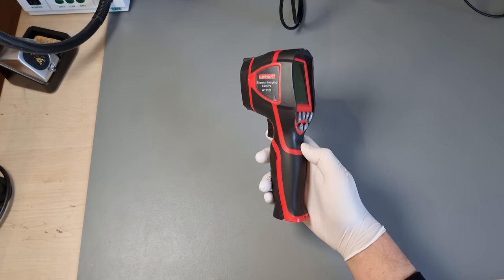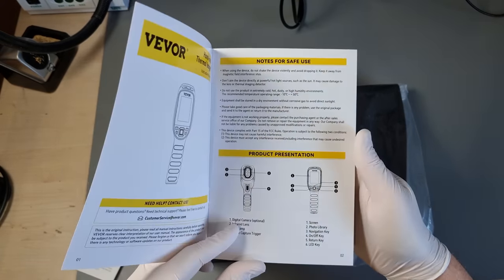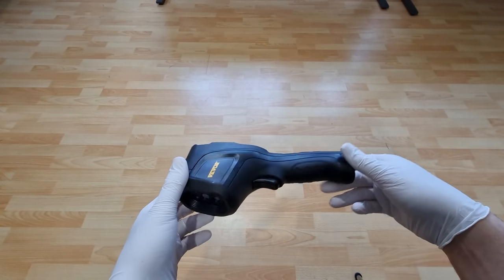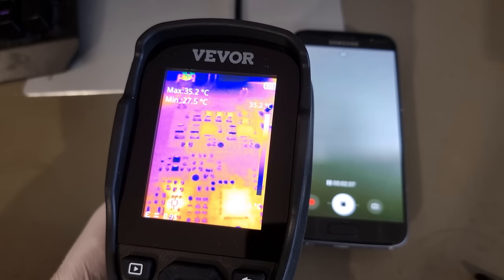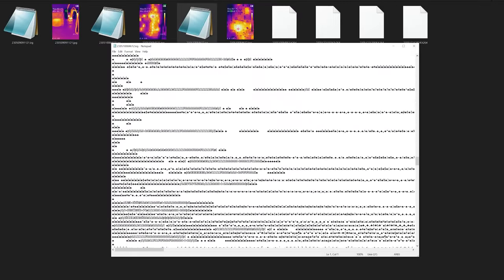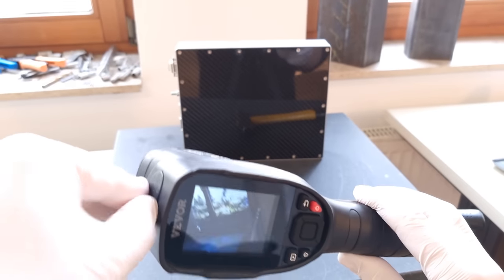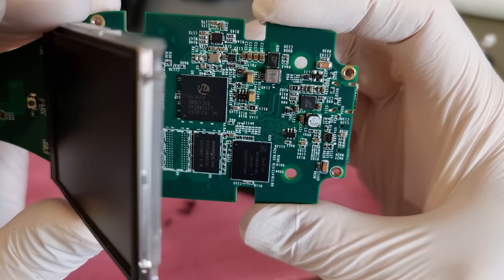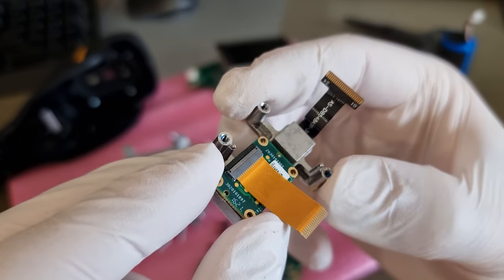25 FPS Thermal Camera Test & Teardown: Vevor SC240M w/ Infiray C200 Sensor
(Visible light camera)
(No visible light camera)

00:00 Intro
01:07 Unboxing
01:53 Boot time
02:42 Durability
03:12 µelectronics
04:46 Display brightness
05:57 Recording
07:05 Summary
07:40 Teardown